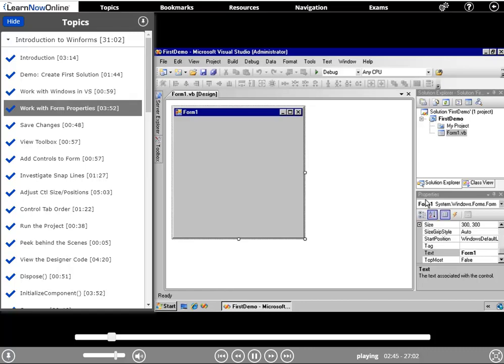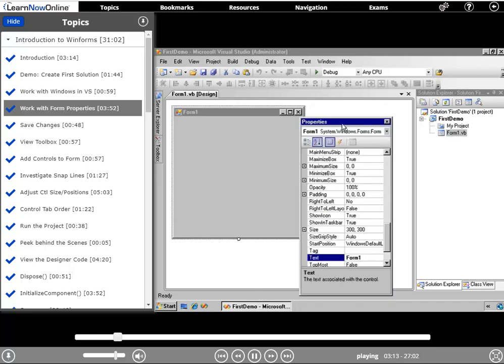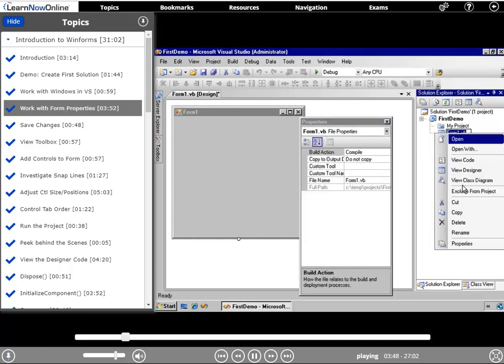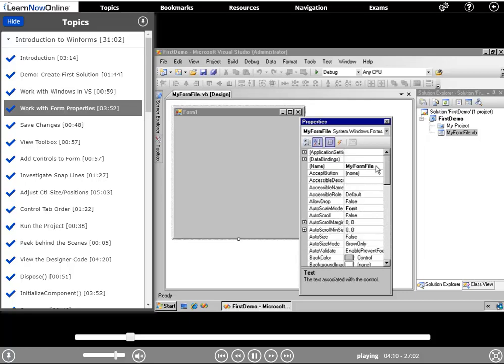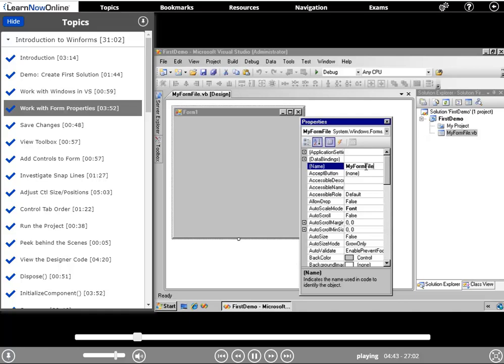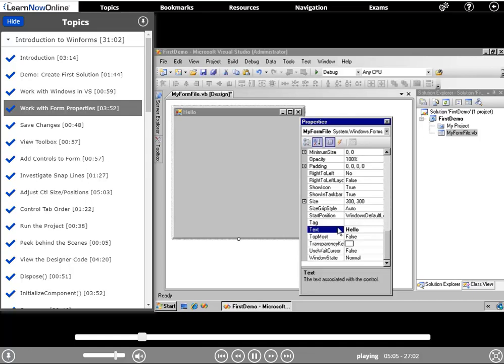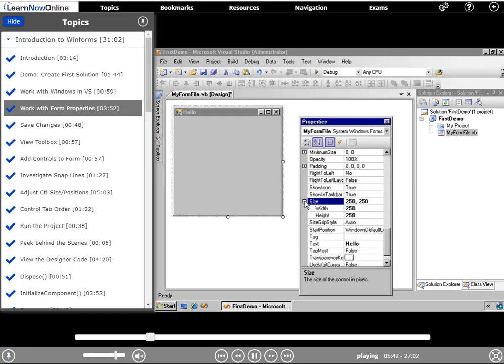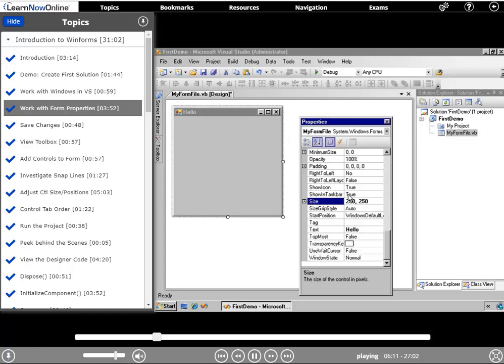FirstDemo - Work with Form Properties [3:52]